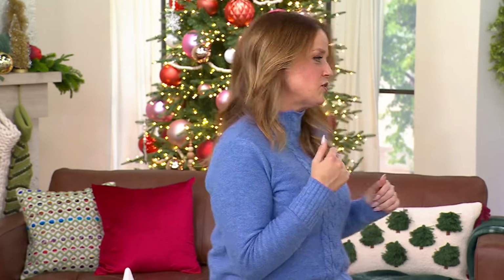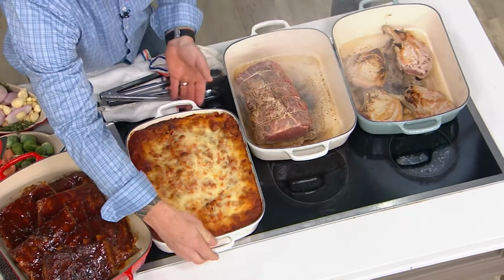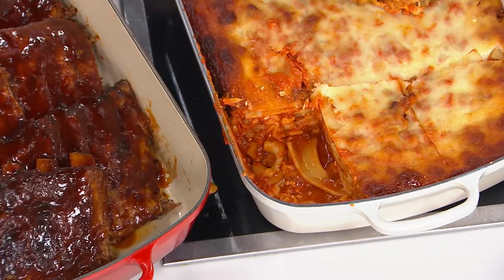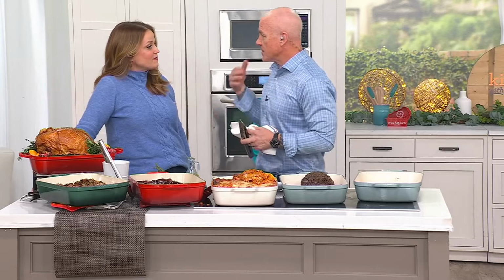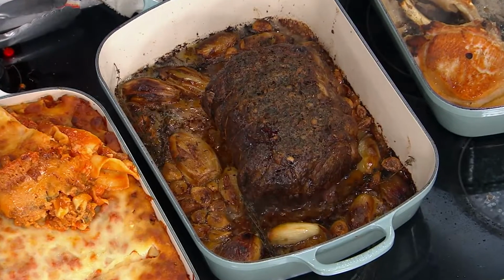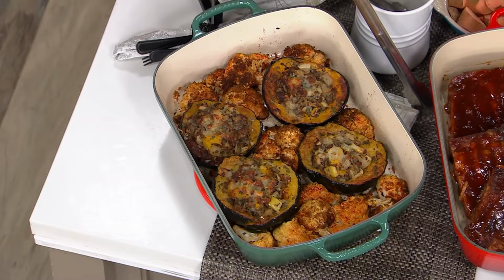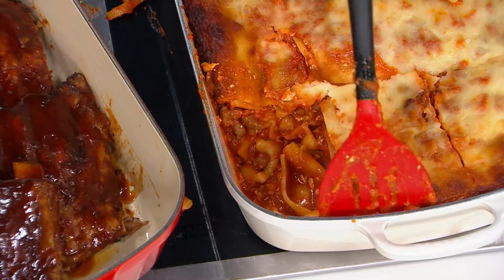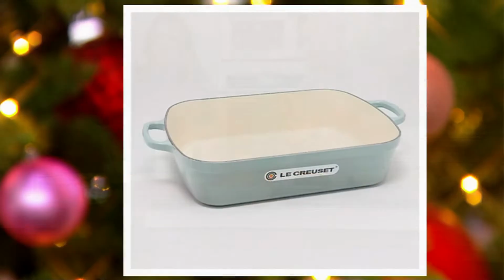Le Creuset Cast Iron 7-qt Roaster on QVC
Le Creuset Cast Iron 7-qt Roaster

Oven-roast a gleaming, juicy turkey in this 7-qt enameled cast iron roaster (after browning on the stove to get that crispy golden crust). No pre-seasoning required, this pan comes poised to make your top-tier holiday meal. From Le Creuset.